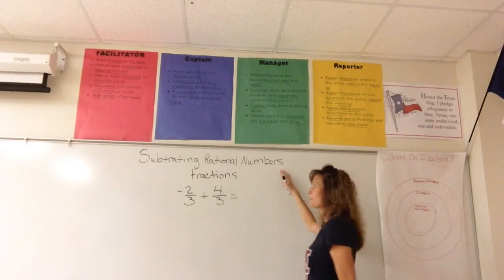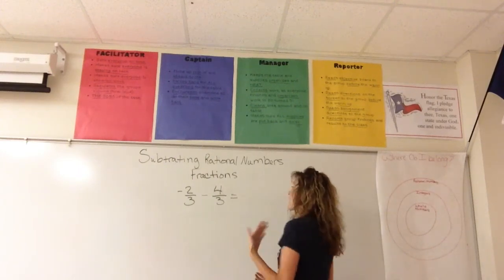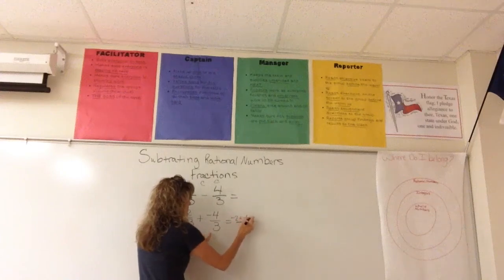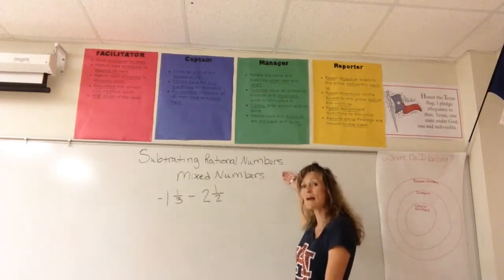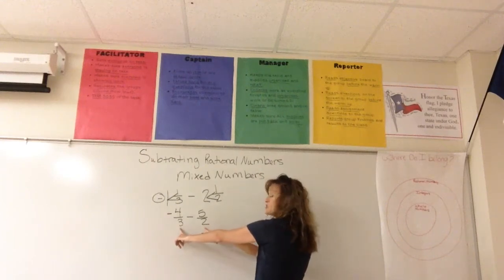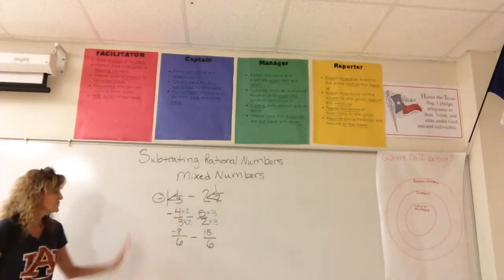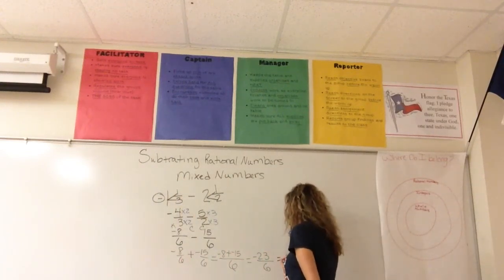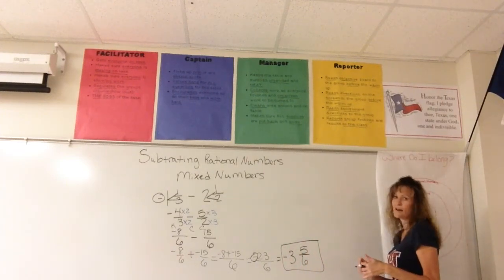Subtracting Rational Numbers (Fractions)